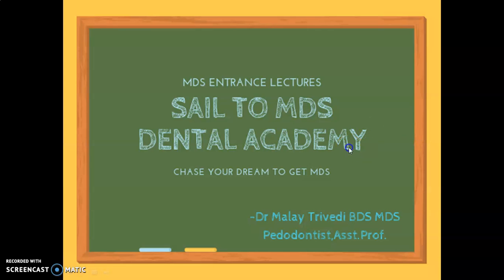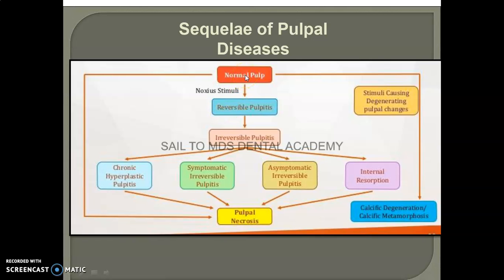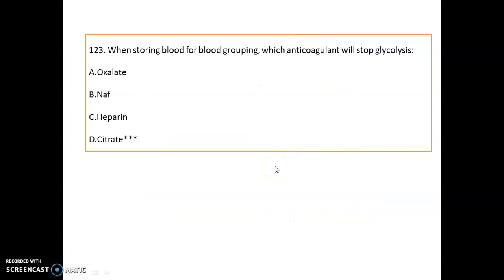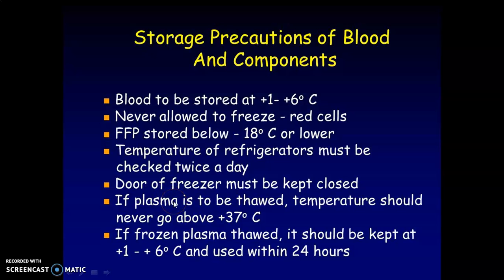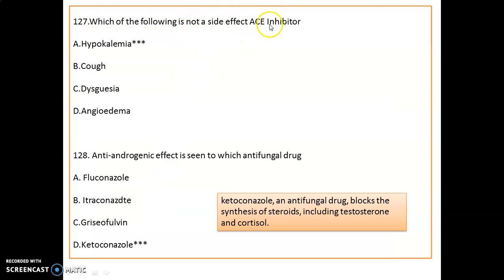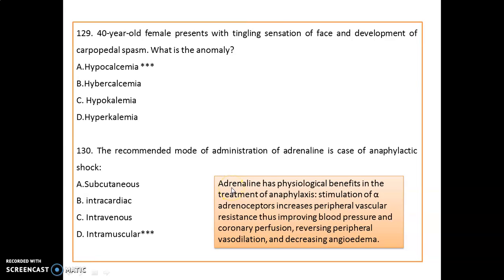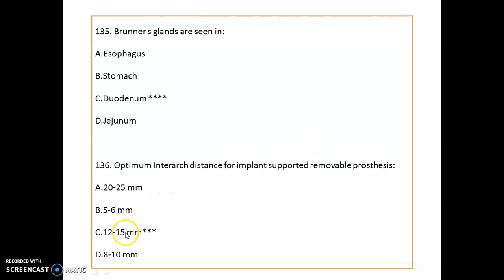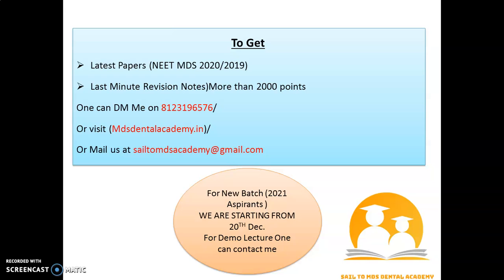NEET MDS 2020 Paper Discussion |Part 7 |Important Concepts |Images |Sail to MDS Dental Academy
Hello aspirants,
We are going to practice NEET MDS 2020 Paper with explanation of Important concepts.

NOTICE:
To Get
Latest Papers (NEET MDS 2020/2019)
Last Minute Revision Notes)More than 2000 points

For New Batch (2021 Aspirants )
WE ARE STARTING FROM
20TH Dec.